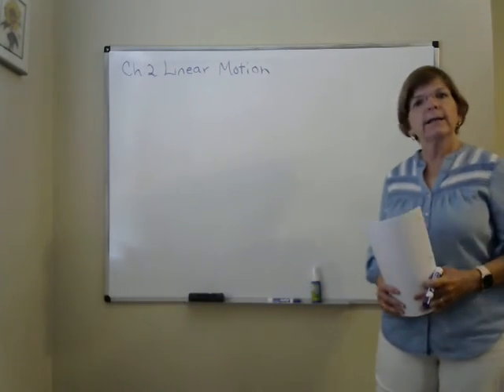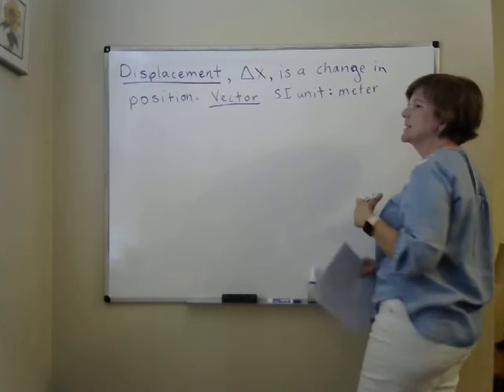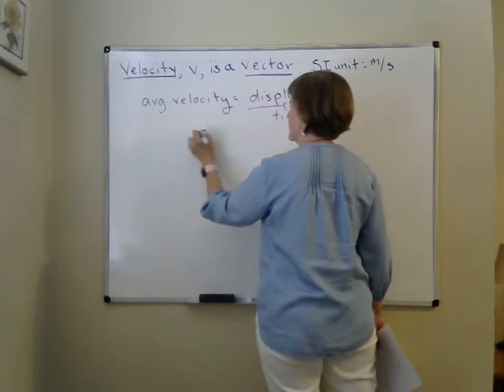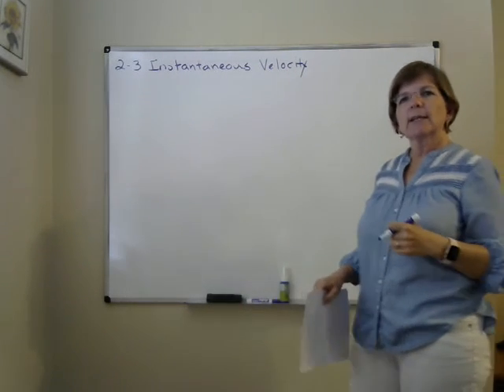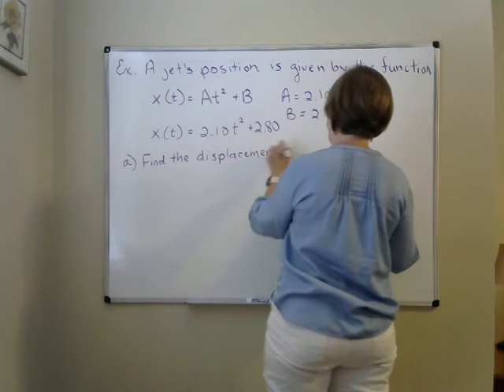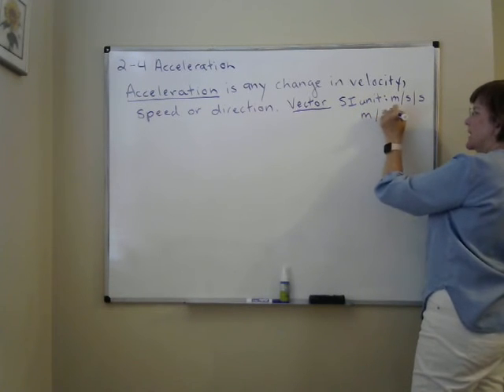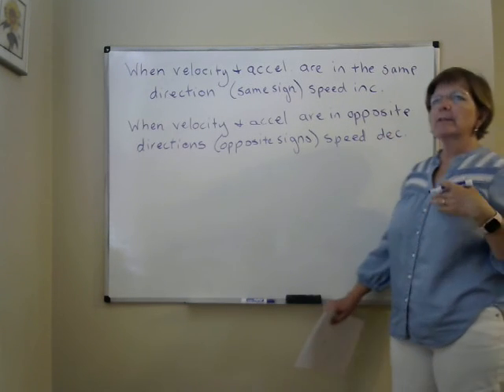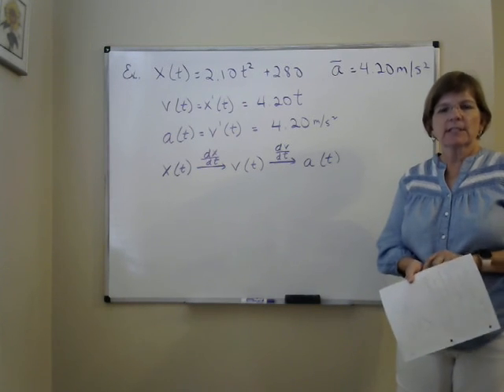PHYS 2425 Chapter 2 Part 1